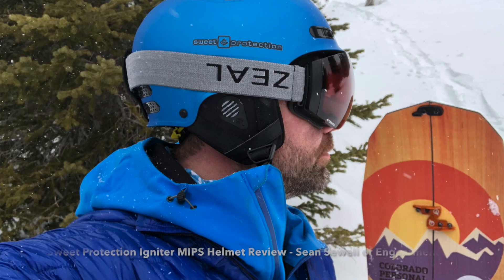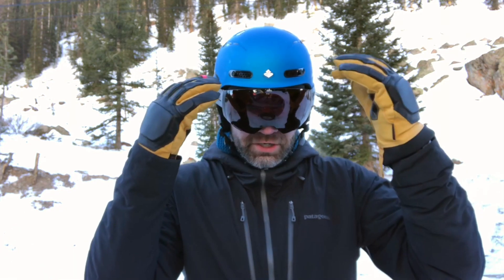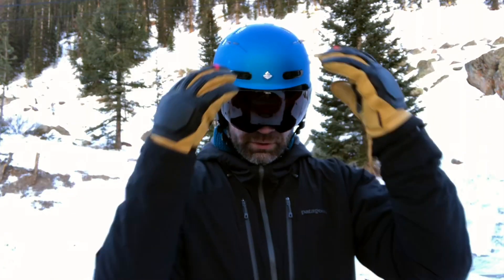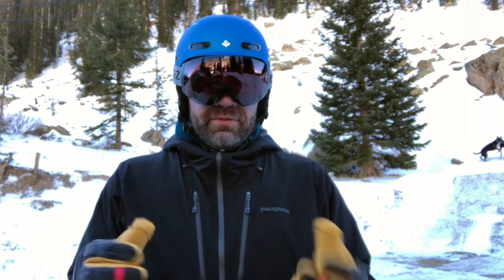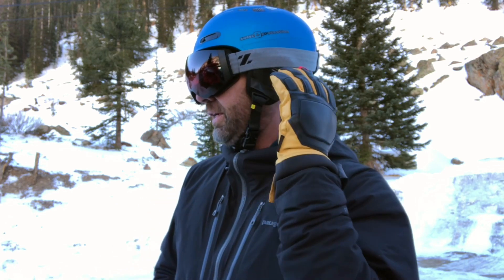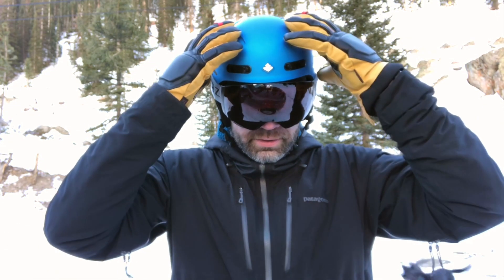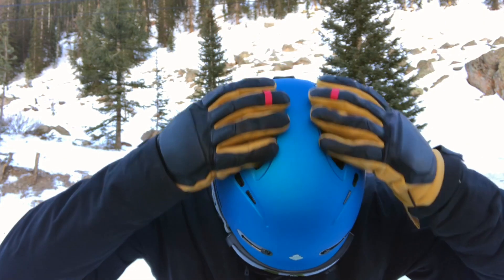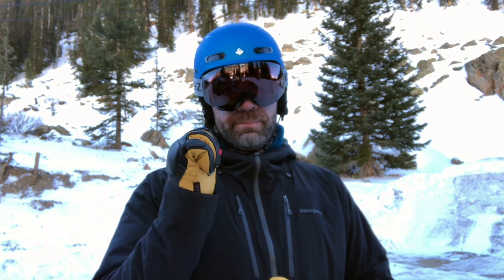Sweet Protection Igniter MIPS Helmet Review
The Sweet Protection Igniter MIPS Helmet just may be the best helmet for backcountry skiers and splitboarders out there.